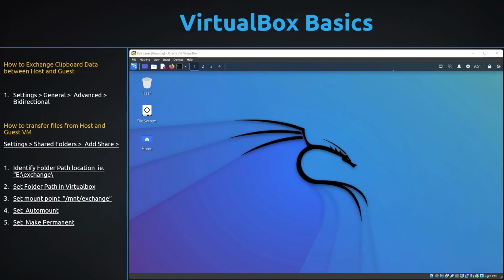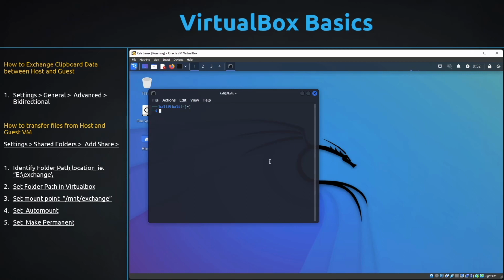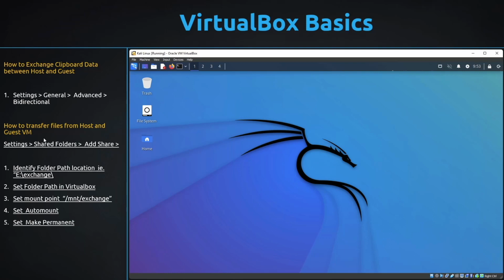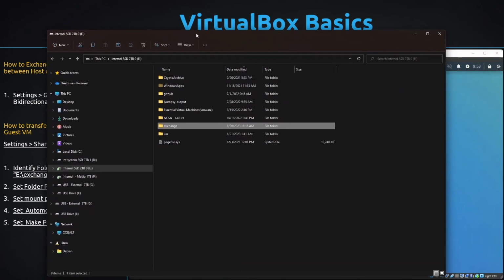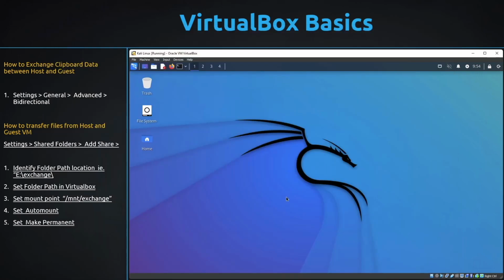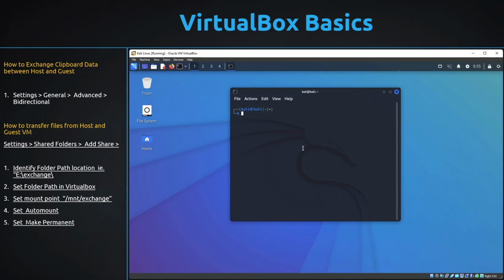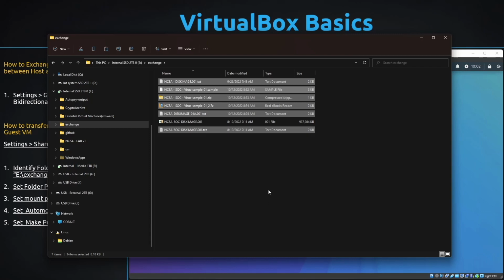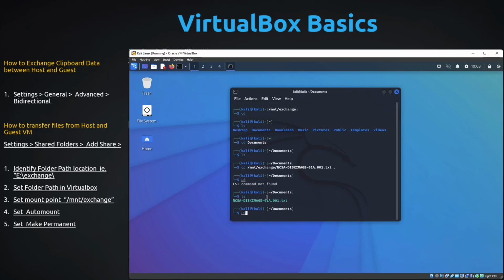Host and VM File Exchange